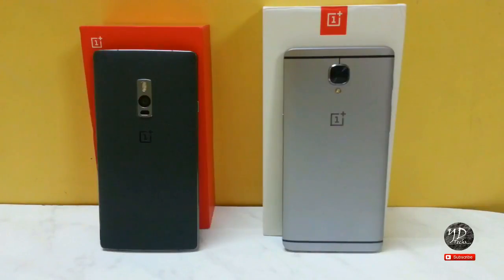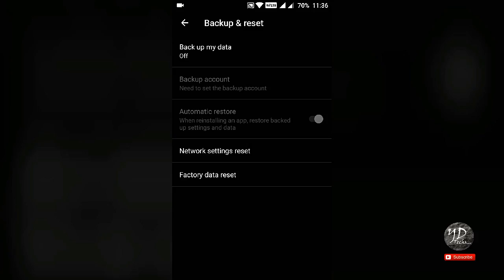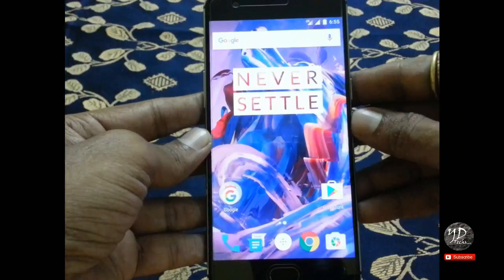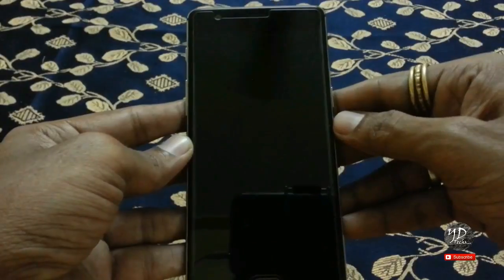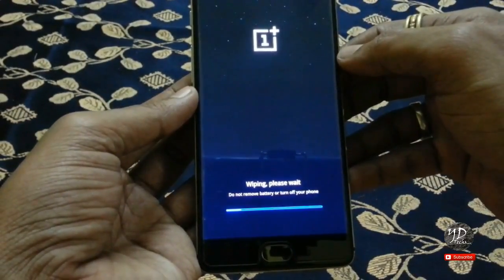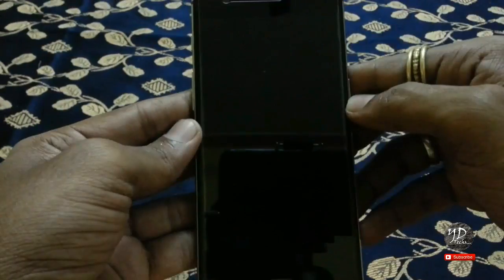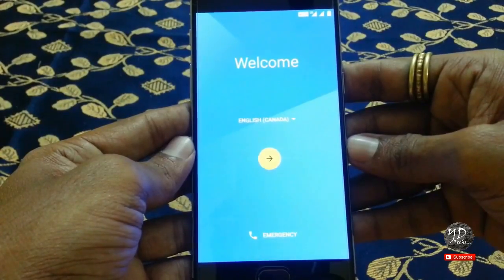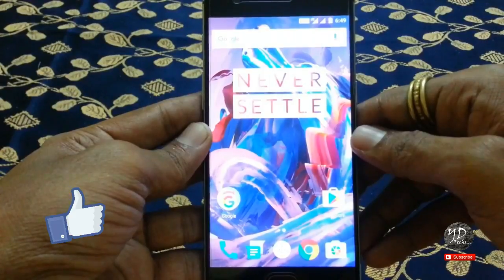Oneplus 3 hard & soft reset | Factory Setting | Recovery Mode 🔥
In this video i have shown you how to hard reset & soft reset your OnePlus 3 device

Soft Reset

Open the 'Settings' application.

Scroll down until you find 'Backup & Reset'

Tap on 'Factory data reset'

Select 'Reset phone'

Tap on the box 'Erase everything'

The device should automatically reboot.

Hard Reset

Turn off the OnePlus 3.

Press and hold at the same time: Volume Up + Home button + Power button, until you see OnePlus logo.

Then select from Recovery Mode menu “wipe data / factory reset” using Volume buttons to navigate and Power button to confirm.